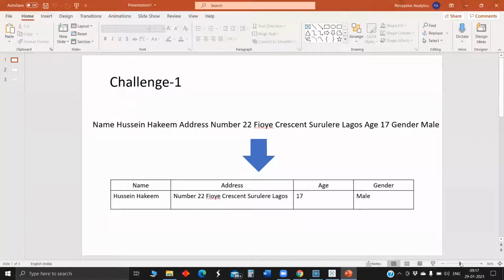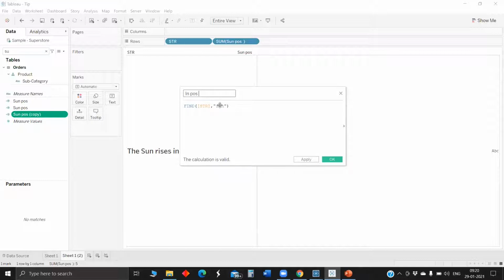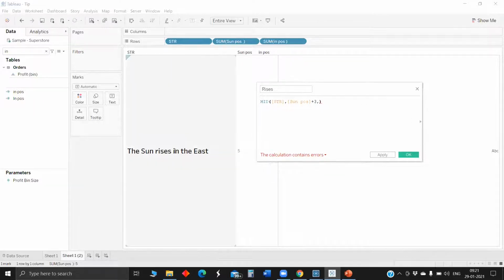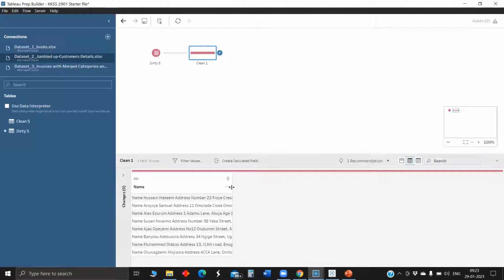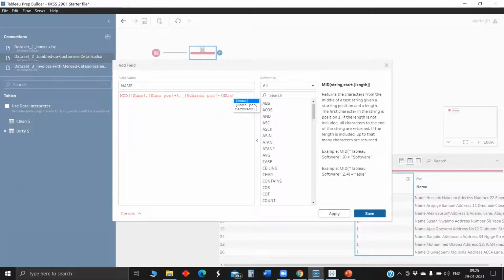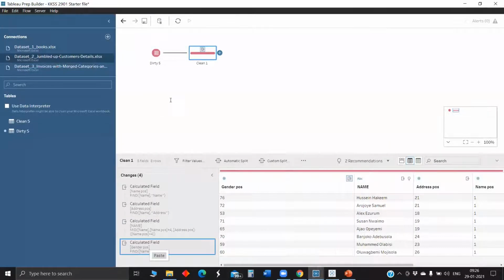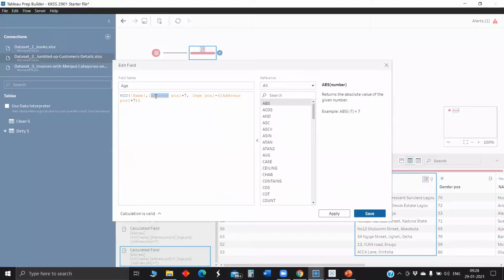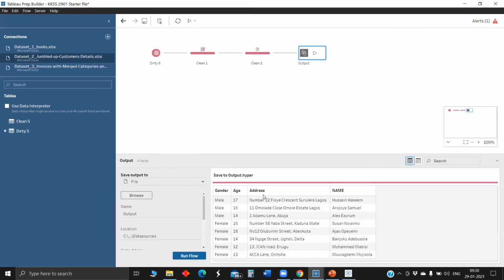Tableau Prep : Challenge - 1